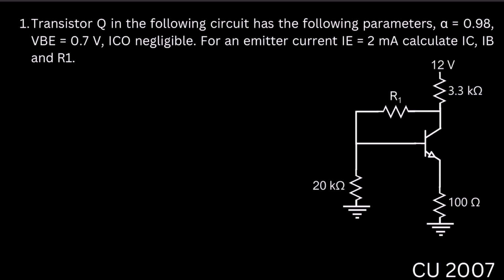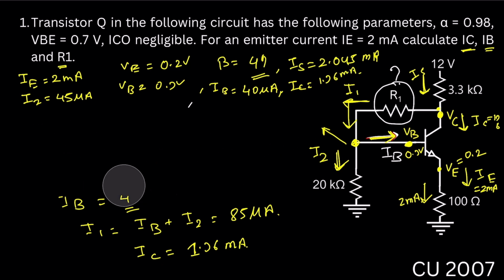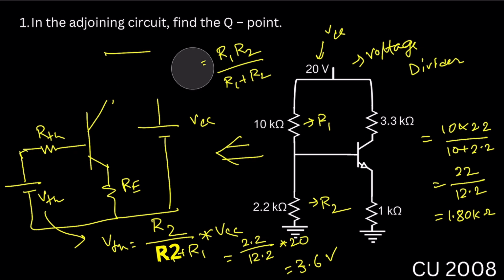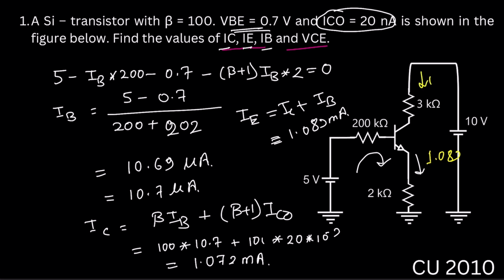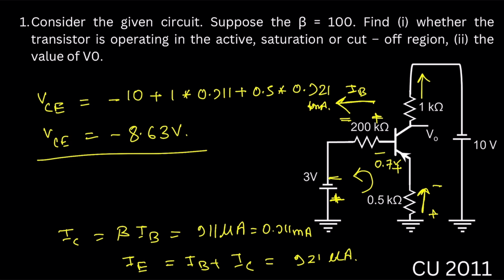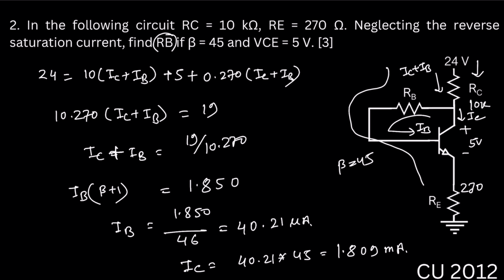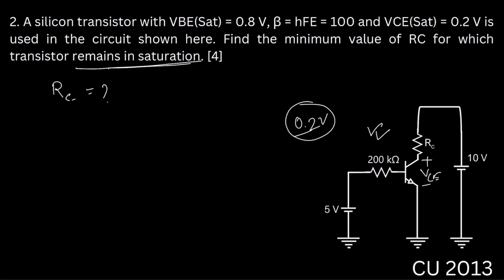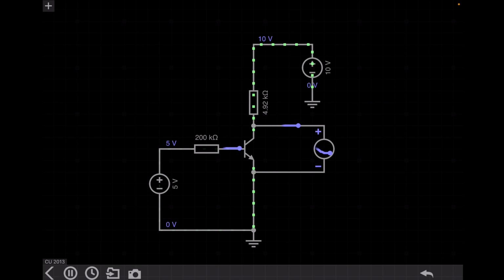Transistor PYQ CU Calcutta University Previous Year-CU-SEM-IV-CC9 BSc Physics Solution Part-2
In this video, we are providing you the 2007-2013 Calcutta University's Previous Year Analog Electronics Question Paper Solution, Simulation. This video will help you to prepare for the Analog Electronics question paper of Calcutta University. So Don't miss it.